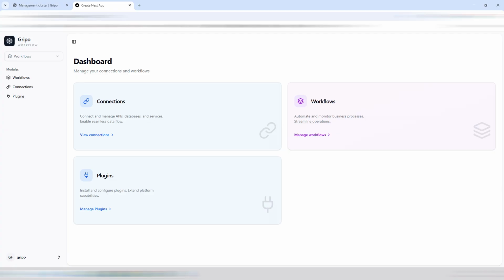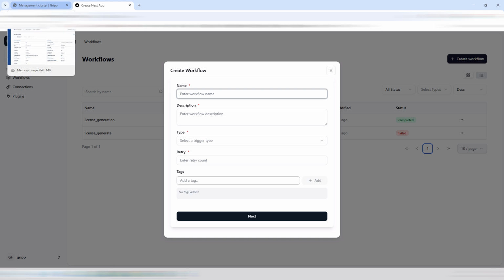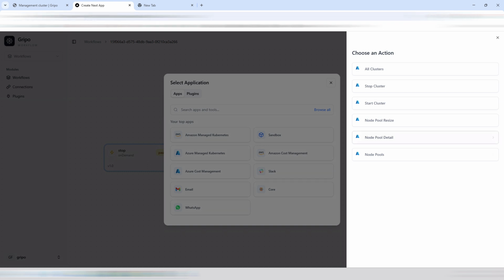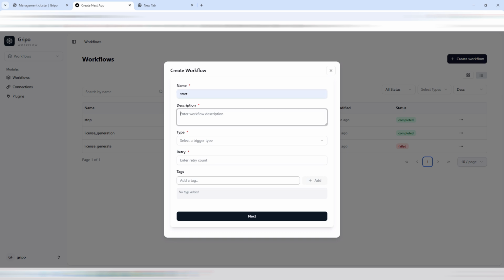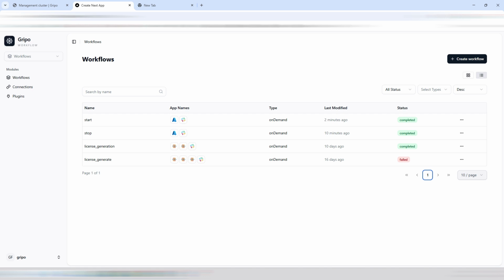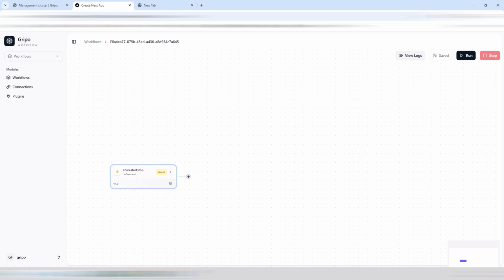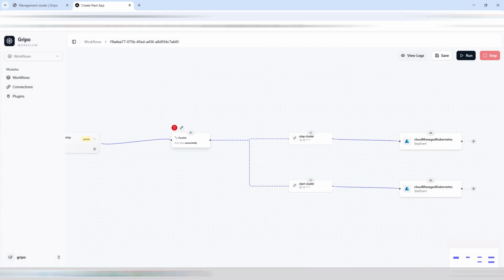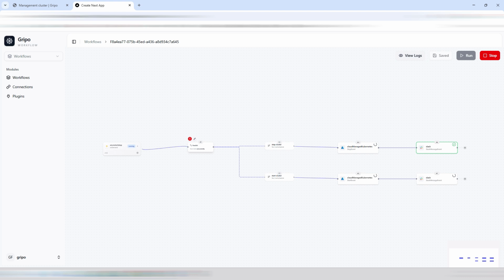What If You Could Save Thousand of Dollars On Infrastructure Cost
Your teams use cloud clusters only during office hours, but your cloud resources keep running 24/7 — nights, weekends, and holidays. The result? Rising cloud bills for compute you’re not even using. In this video, we show how Gripo Flow solves this problem with smart automation.

With Gripo Flow, you can:

• Schedule your cloud and Kubernetes clusters
• Automatically stop resources after office hours
• Automatically start them when work begins
• Eliminate costs from idle and unused compute
• Manage Azure Kubernetes and other cloud services with ease

 See how automated workflows help you take control of cloud costs and run your infrastructure only when it’s truly needed.

👉 Reduce waste. Save money. Automate with Gripo Flow.